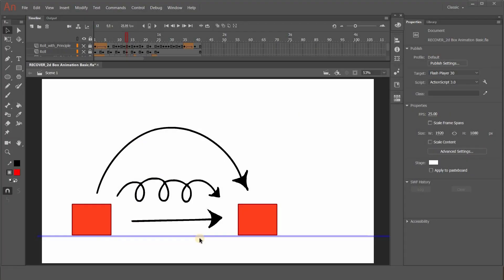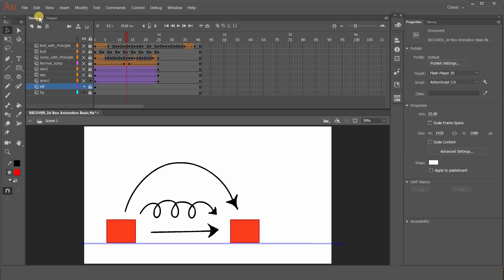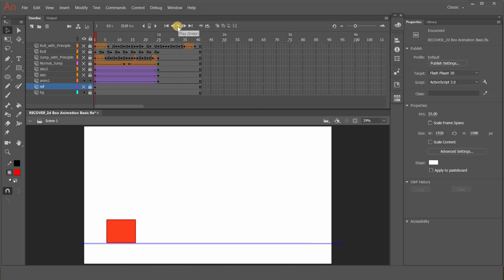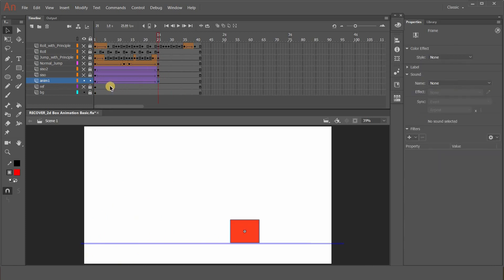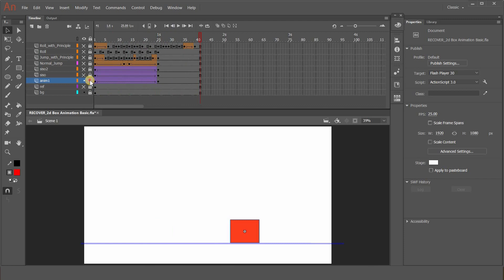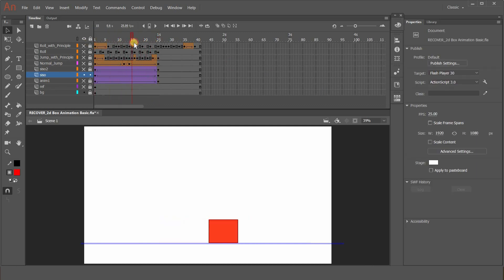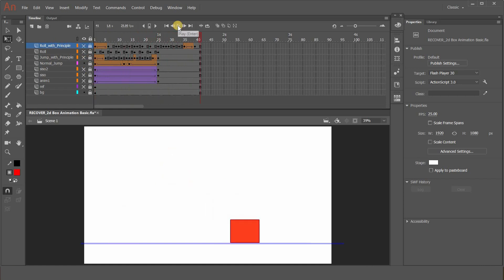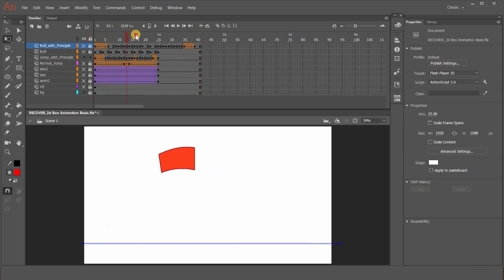Animation Class for Beginners Part_2 | Animation training for Beginners | Animate cc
This is the part 2 video where I have explain small animation which every beginner should do and practice to learn about principle of animation.